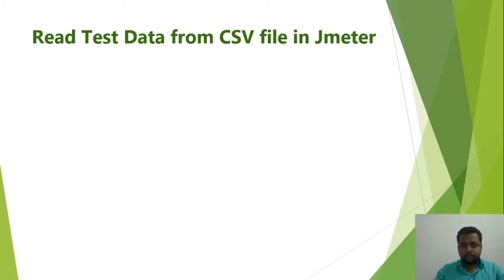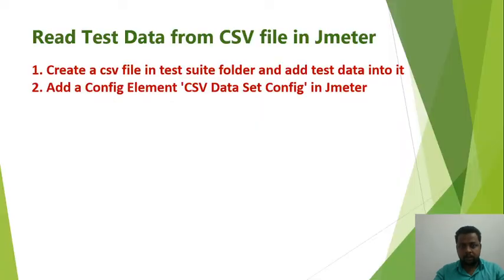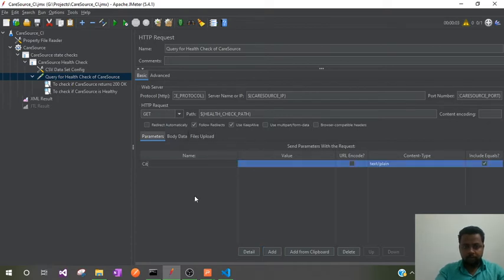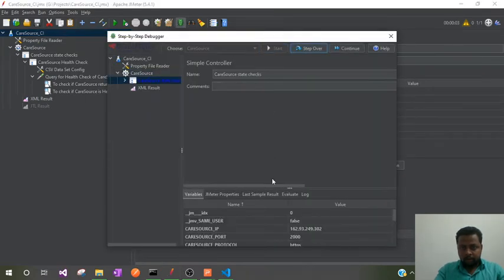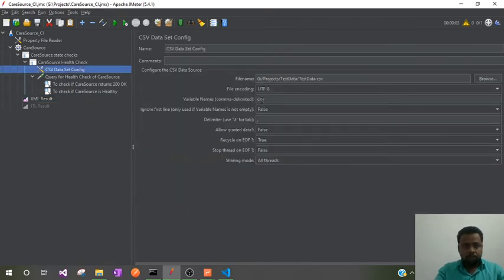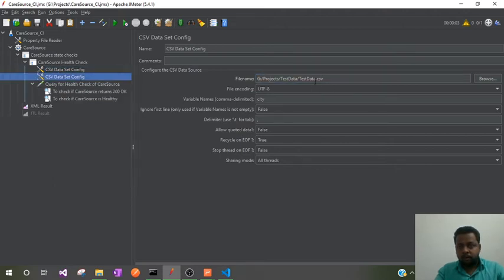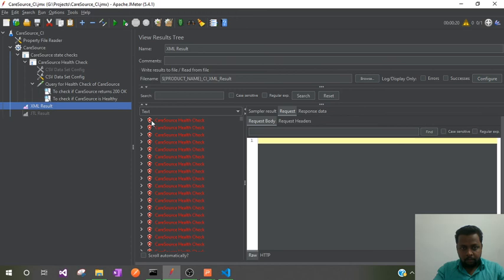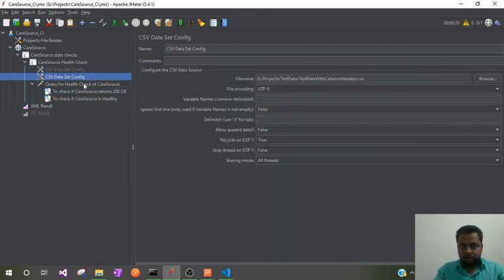Reading Performance Test Data from CSV file in JMeter | CSV Data Set Config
This video explains about how to read the data from CSV files in Jmeter test suite.
This is to avoid hard coding of data in test scripts and reading it from the csv file which is more handy to modify if there is a change in the data set in future.
Let us have a look at the steps to achieve this. For this we will make use of the already created test suite that is CI Suite. How to create CI suite or first Jmeter test suite, click on the below link and watch the video, its very simple and useful for even beginners to work on Jmeter.

This is a CI suite, which is meant to check the health, swagger and metrics of the application to make sure of the service is up and running.

Follow the below steps :
 1. Create a csv file in test suite folder and add test data into it
 2. Add a Config Element 'CSV Data Set Config' in Jmeter
 3. Configure 'CSV Data Set Config' based on the need such as provide path of csv file and variable names and other configs.
 4. Run the test to see if data from CSV file is read and populated in results
 5. Configure CSV data without setting any variable
 6. Run the test to see if data from CSV file is read and populated in results

How to Read Data from CSV file in JMeter
How to use CSV Data Set Config in JMeter
How to achieve Data Driven Testing in JMeter
How to read test data from CSV file in JMeter

To Learn JMeter step-by-step for Beginners to Advanced level, You can check the below useful videos on my channel

1. Read/Get Data from JSON File

2. Read/Get Data from JSON Response

3. Generate HTML Report for JMeter Test Suite Run

4. Set and Read Variables and Property values in Jmeter

5. What a mature Jmeter test suite should contain?

6. Run Jmeter test suite from Command Line Interface | Jmeter Non GUI mode

7. Read CICD Pipeline Jmeter Results

8. How to generate jmeter result files after every test suite execution

9. Step by Step Debugger in Jmeter

10. Jmeter Plugins Manager

11. Config.properties in Jmeter | Property File Reader config element

12. Write data to CSV file in Jmeter | CSV Data Set Config

13. Read Data from CSV file in Jmeter - Data Driven Testing | CSV Data Set Config

14. Create First Jmeter Test Suite - CI Automation Suite for Rest API Project from scratch

15. Install JMeter and Launch it from any folder

16. Automate Rest API using Jmeter | API Automation testing